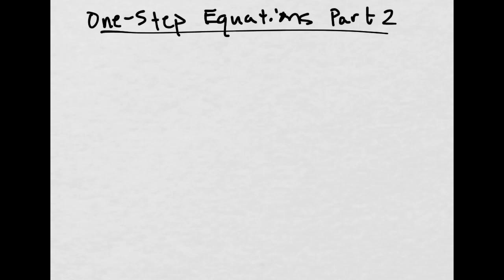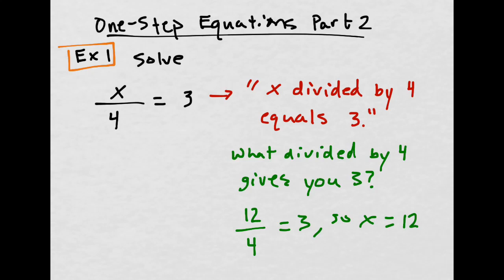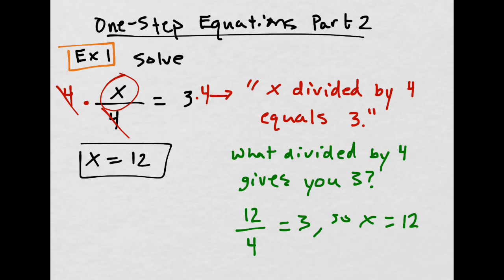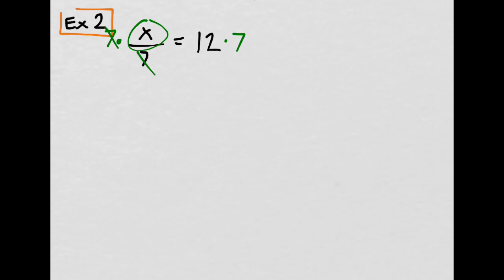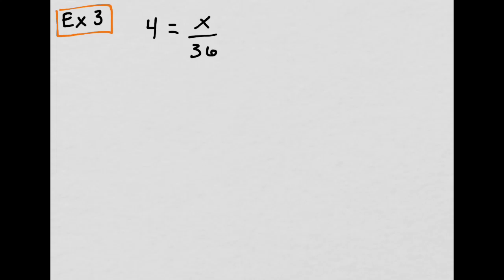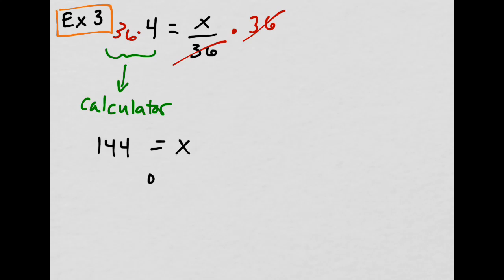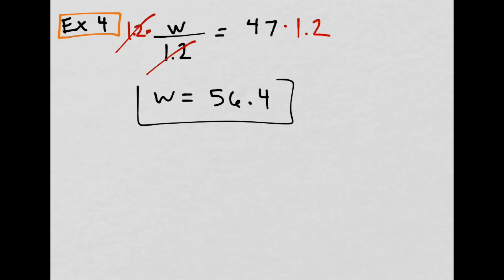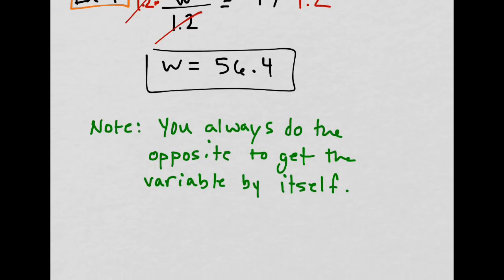One Step Equations Part 2